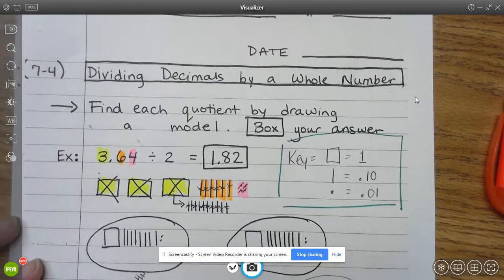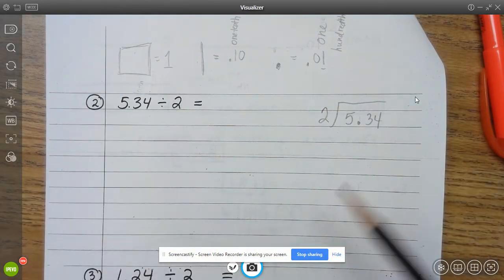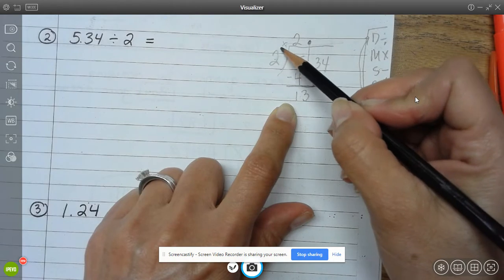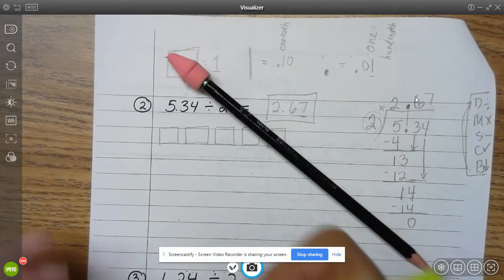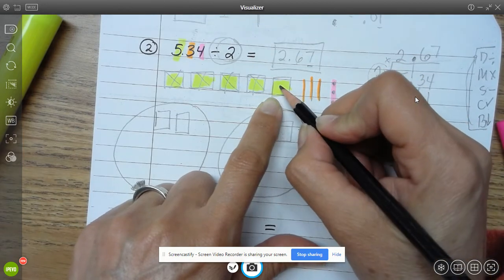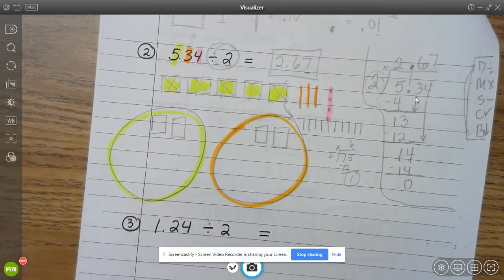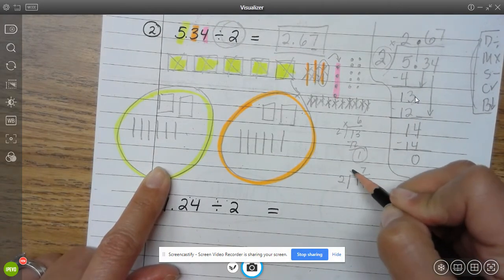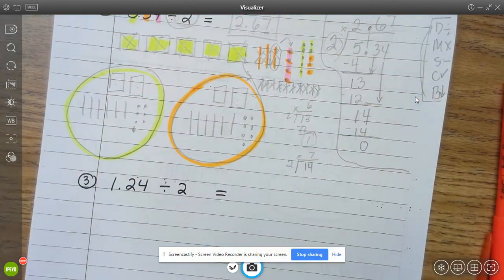Dividing Decimals by a Whole Number